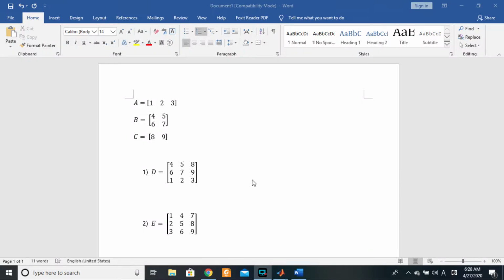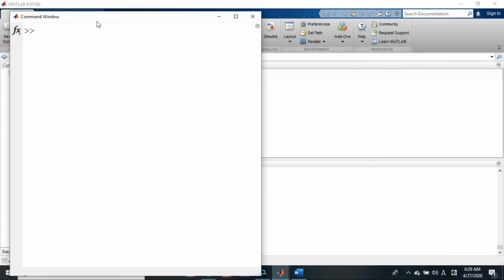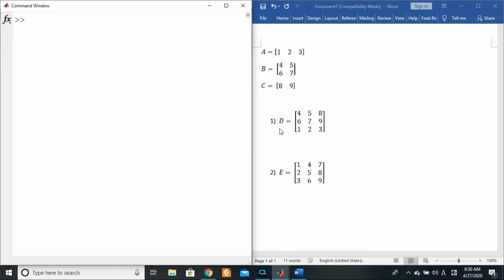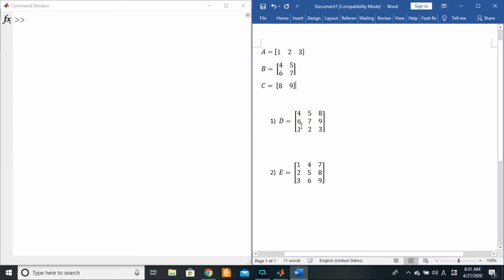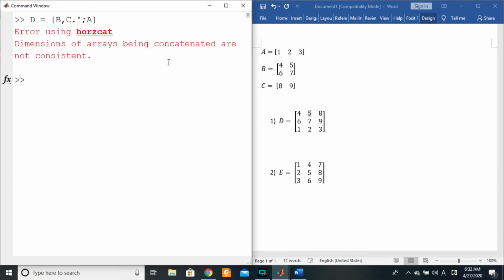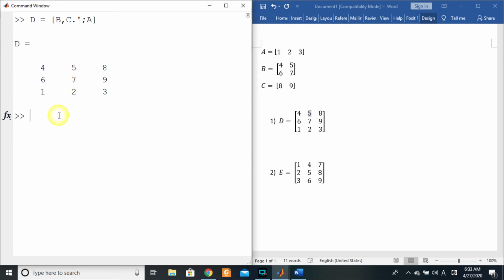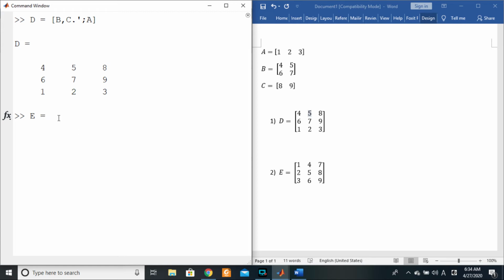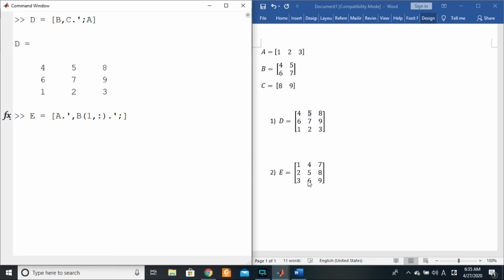MATLAB 5.24. Arrays - Concatenation (Examples)